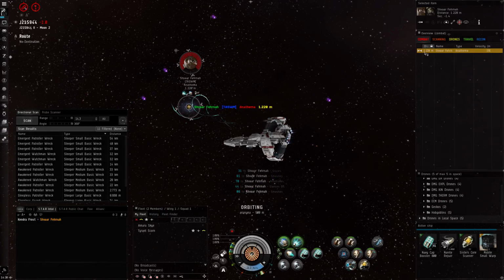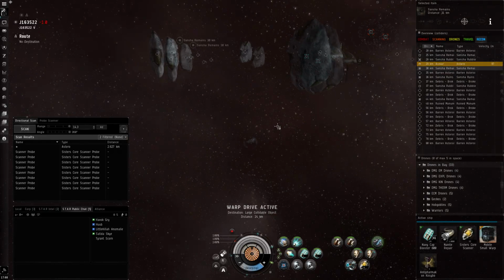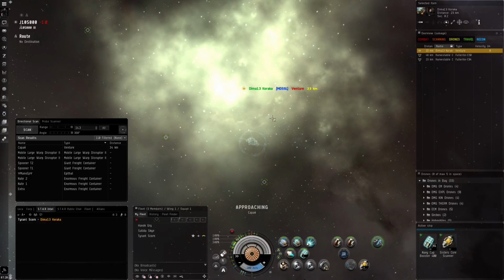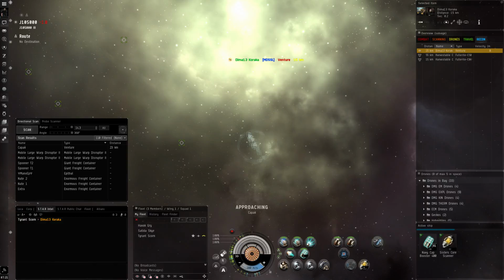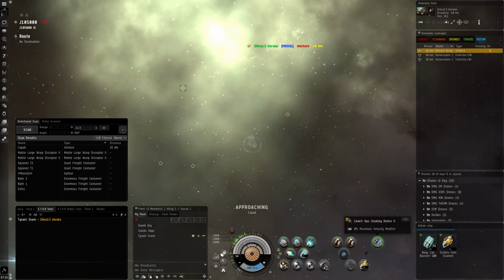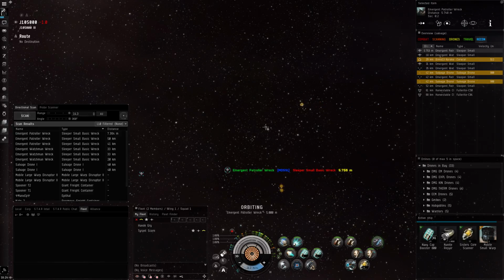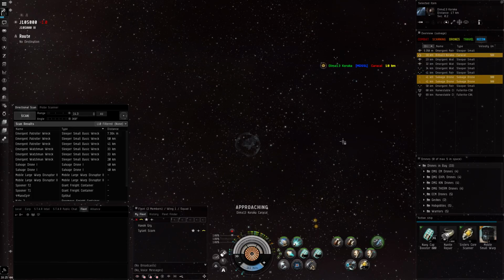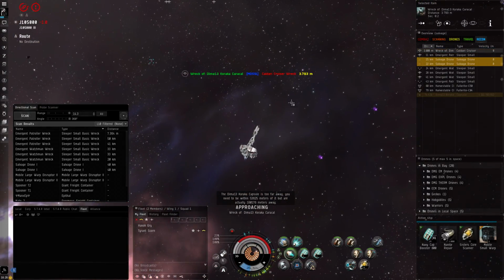[Eve Online] The Tyrant King - Episode 13: Small Fry (PvP)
Eve Online Wormhole PvP videos made by Tyrant Scorn. In this episode we gank the smaller ships like frigates doing PvE content.

If you wish to try out Eve Online, check out this link for a 30 day trial:

Software Used:
Adobe Photoshop CS 4
Adobe Audition 3.0
Sony Vegas Pro 13
Windows Movie Maker 6.0
Fraps 3.5.99